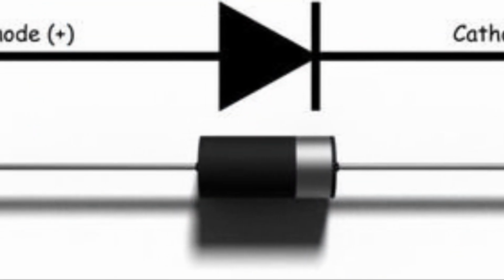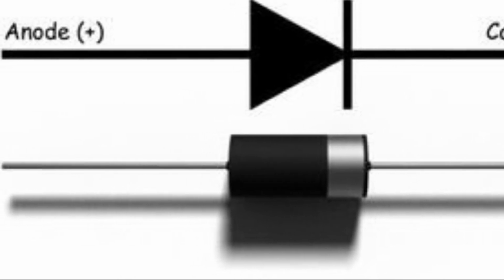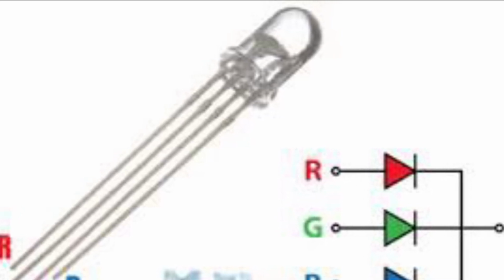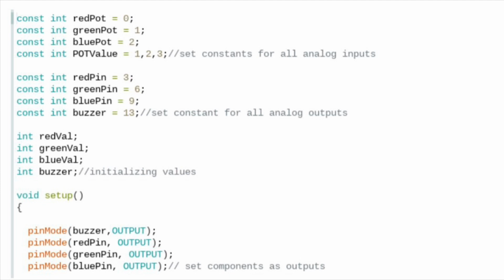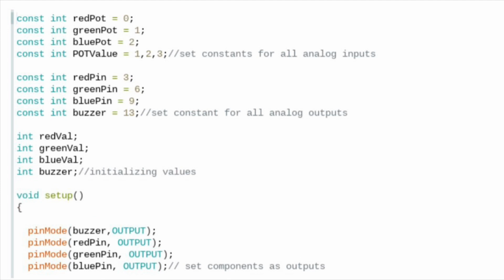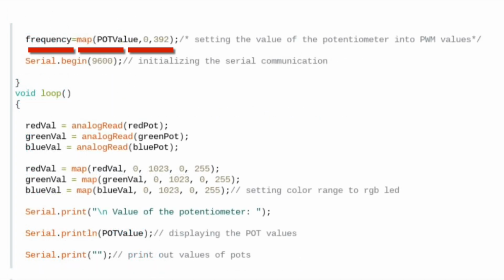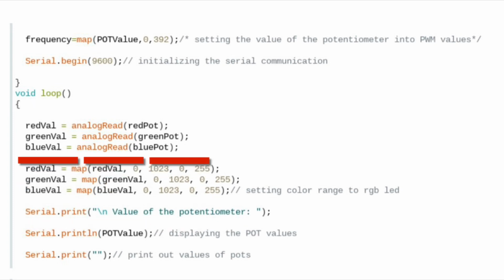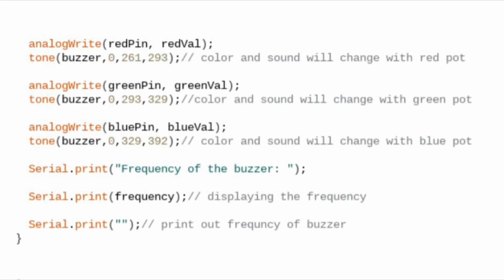Electrical engineering tutorial 3